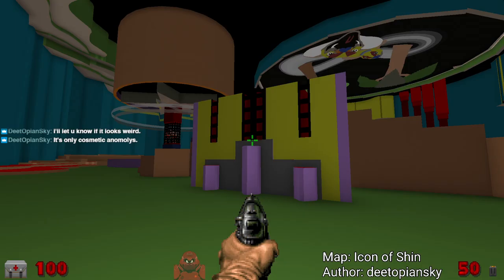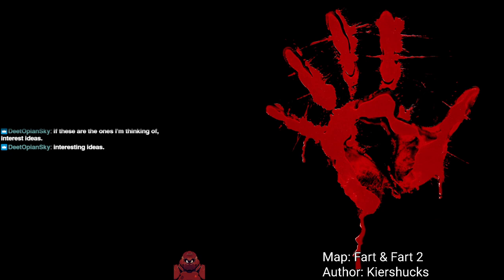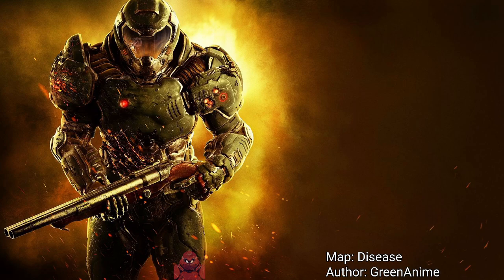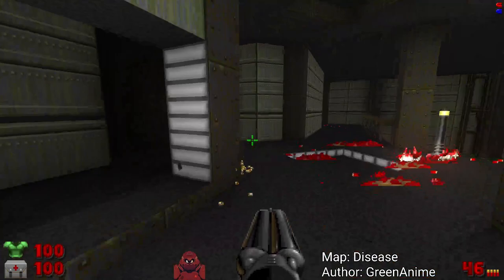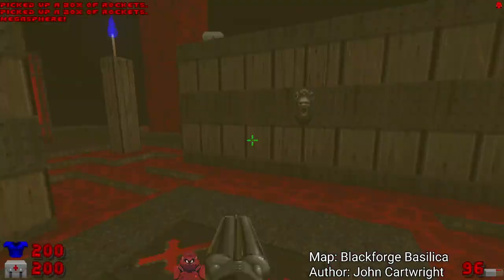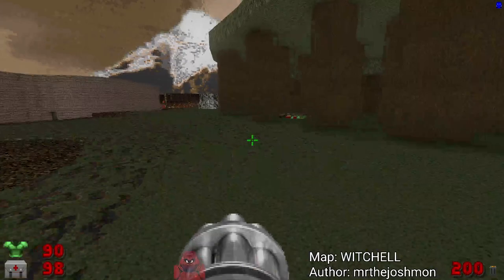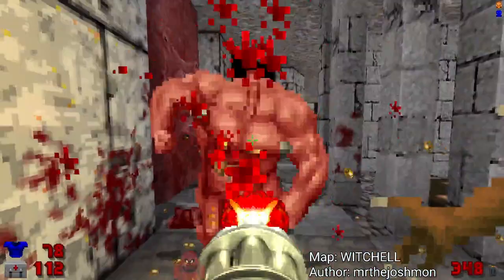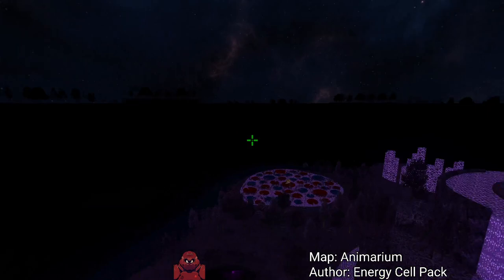Doom | Single Map Showcase Volume 12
00:00 "Icon of Shin" by deetopiansky
34:57 "Fart & Fart 2" by Kiershucks
1:09:35 "My Chemical Doom-mance" by Major Arlene
1:29:26 "Disease" by GreenAnime
1:47:25 "Blackforge Basilica" by John Cartwright
2:25:02 "The Drain" by LoneAlpha2401
2:47:39 "WITCHELL" by mrthejoshmon
3:29:12 "Animarium" by Energy Cell Pack